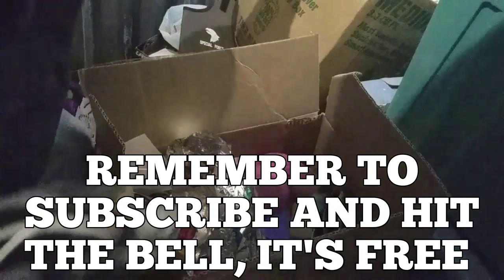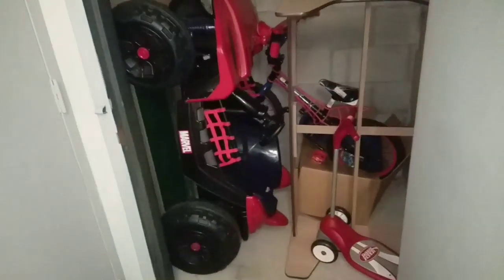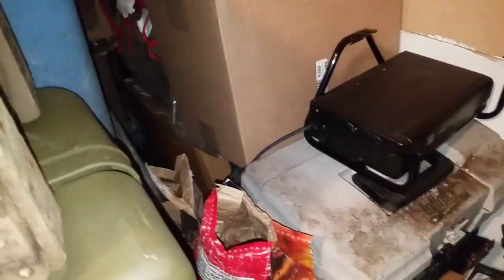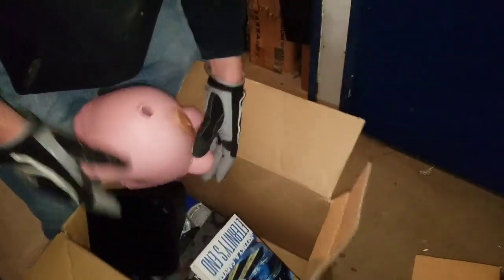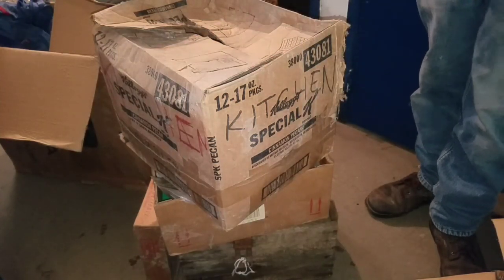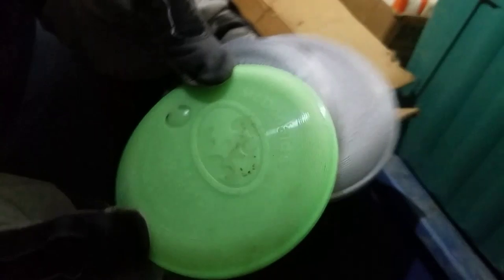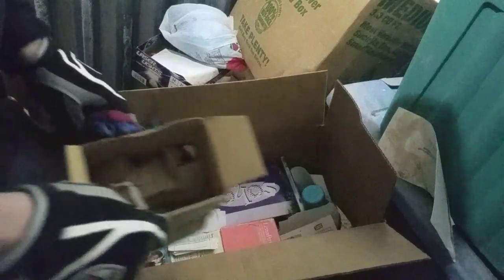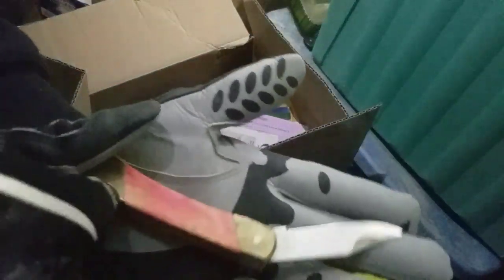STORAGE WAR: STORAGE LEGENDS VS 2ND CENTS ROUND 2 ABANDONED STORAGE UNIT Unboxing Video Great Finds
Andrew from Storage Legends and Robert from 2nd Cents get into bidding war over a Vintage Toy Unit and a Military/ Fishing & packed full unit. They both win one for big money. Who's gamble pays off, watch and see. Also bonus unboxing from another unit